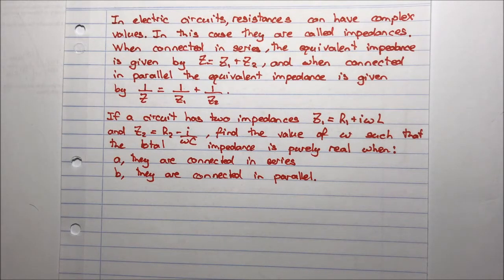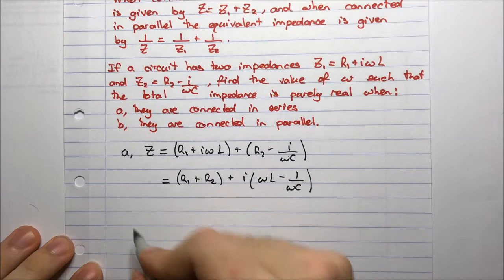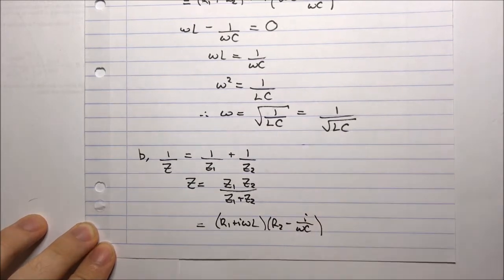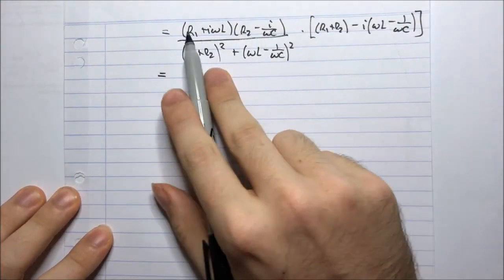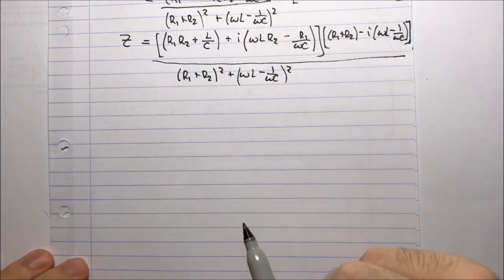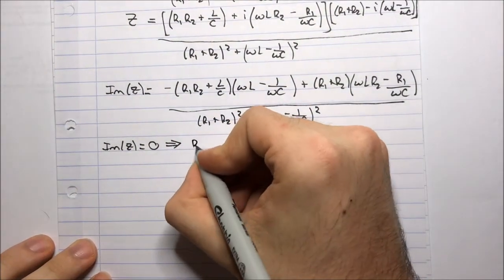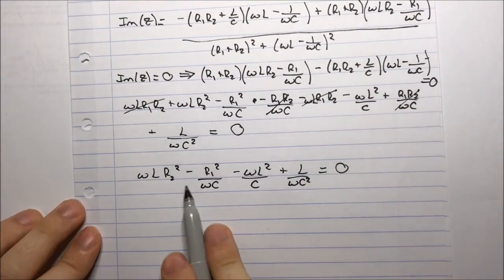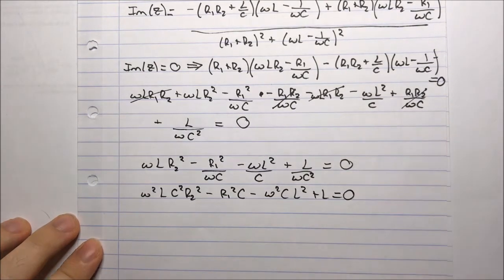HSC Maths Ext2 - Complex Numbers - Application to RLC electric circuit!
A question which shows the power beauty of complex numbers and how they apply to areas outside of pure mathematics, in this case, electrical engineering.